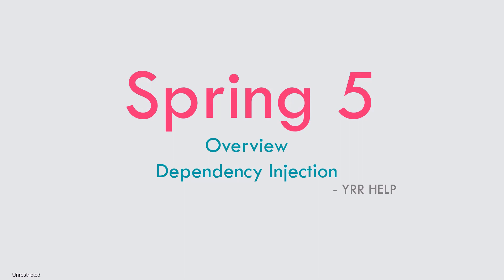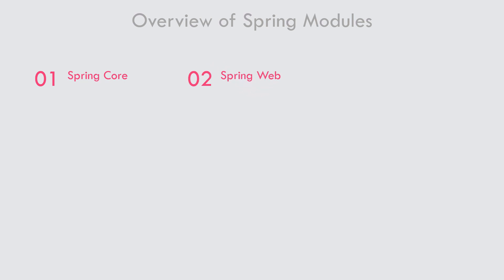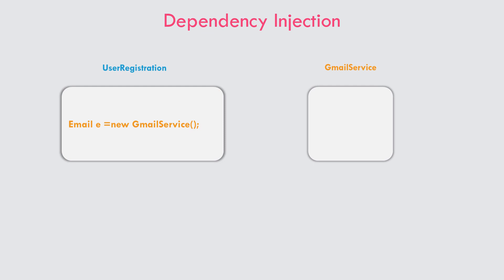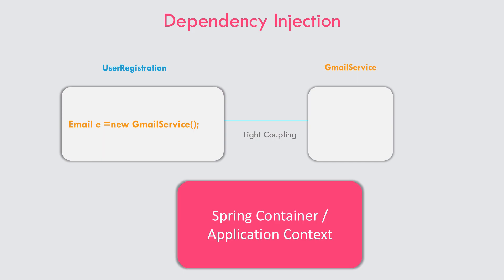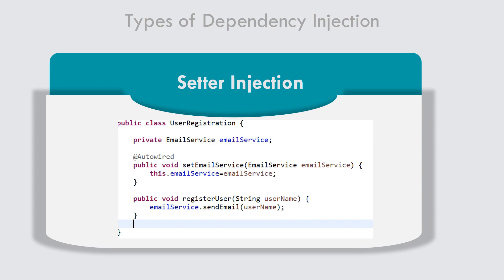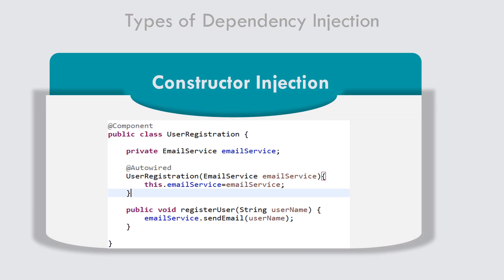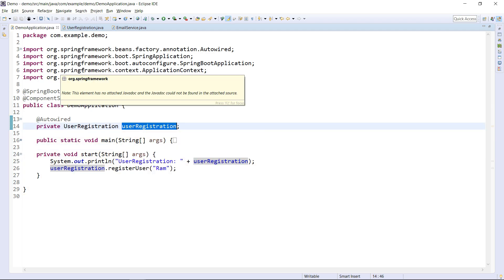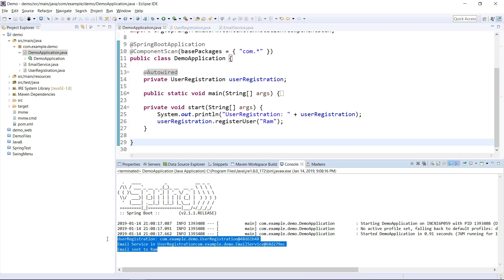Spring Tutorial for Beginners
This Video gives overview of spring 5 concepts
1. What is Spring.
2. Spring Modules.
3. Inversion of Control
4. Dependency Injection and auto wiring
5. Dependency Injection Types - Setter Injection, Constructor
      Injection and Field Injection.
5. Bean Scopes - Prototype and Singleton